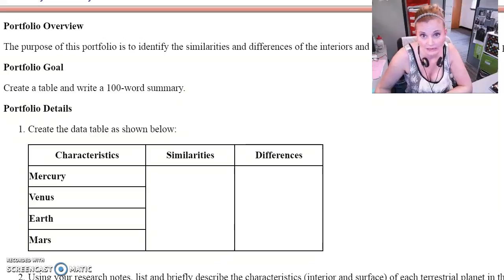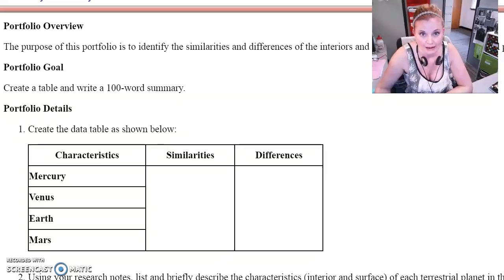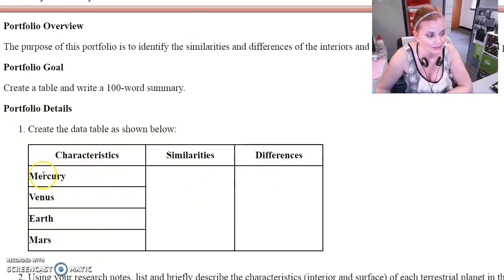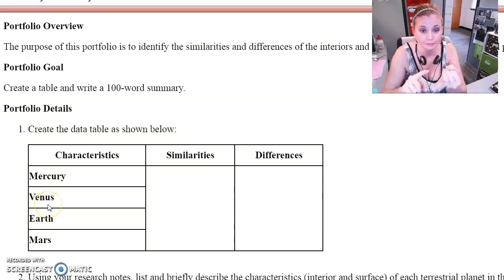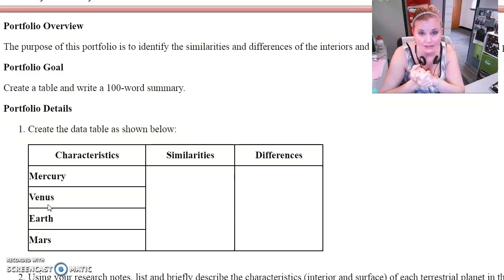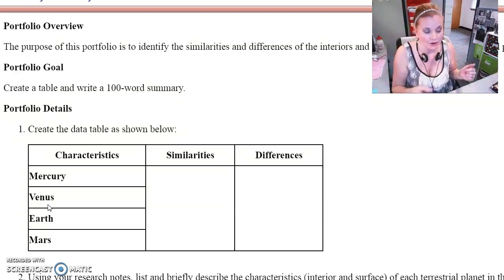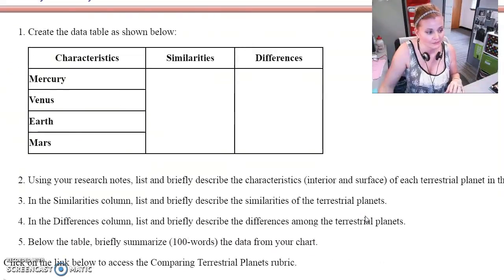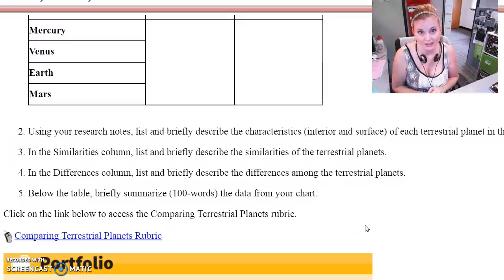WCA Astronomy: Terrestrial Surface and Interiors